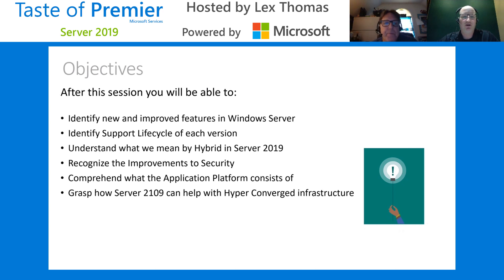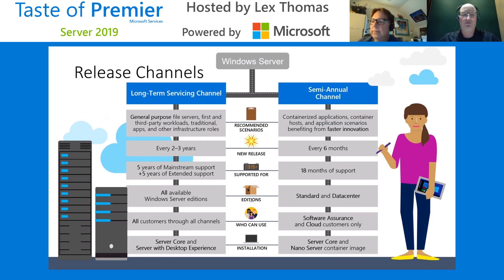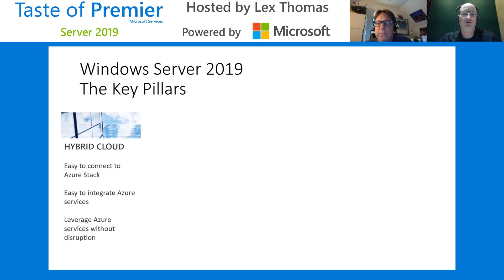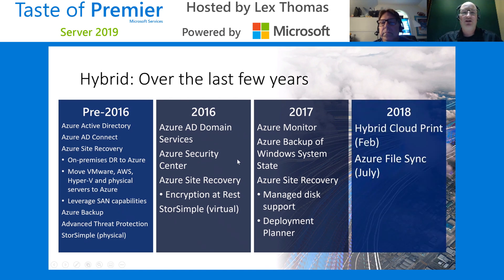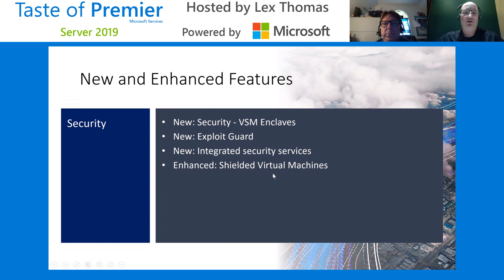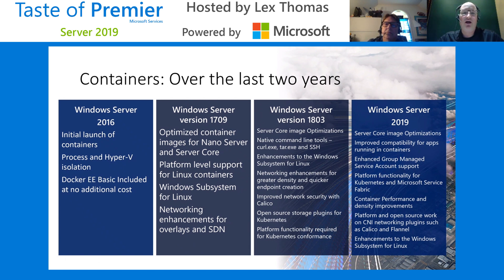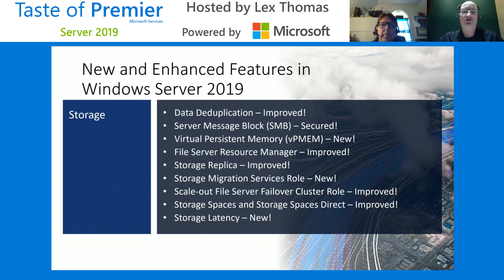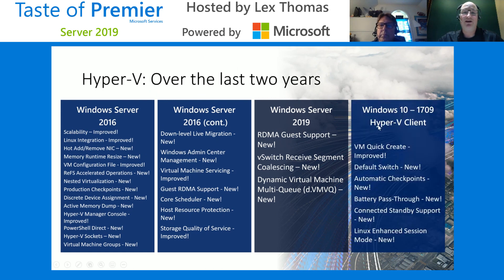ToP Server 2019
Lex Thomas invites Art Hogarth to discuss the feature updates to  Windows Server 2019.  Microsoft Premier Services is running a 4 day WorkshopPLUS taught by Art.

If you are interested in the 4 day WorkshopPLUS for your organization, contact your Microsoft Account Representative.  Participants that have existing experience performing Windows Server deployment, configuration and planning will receive the most value from this course.